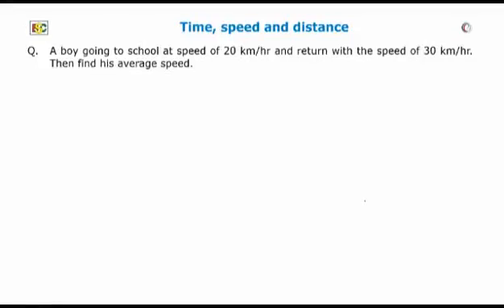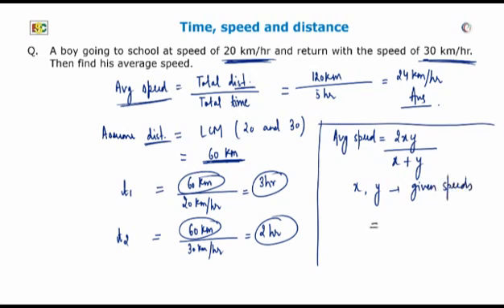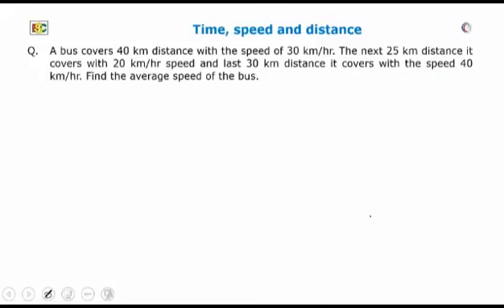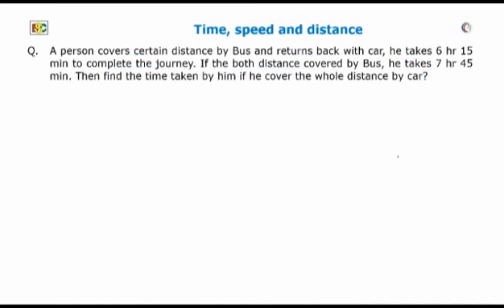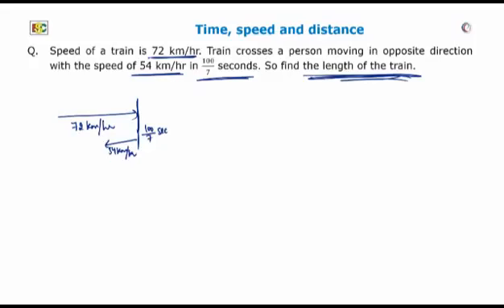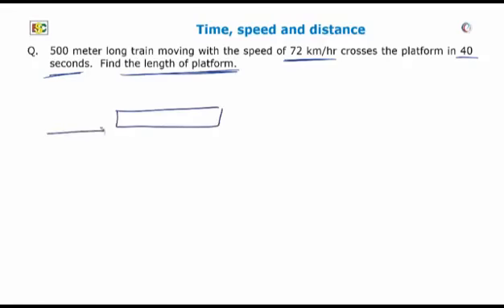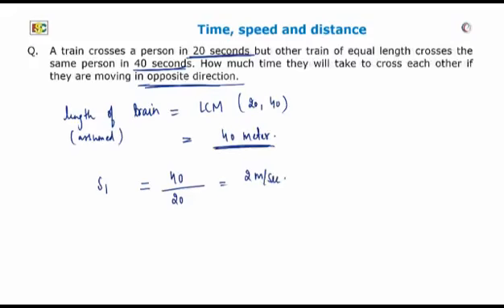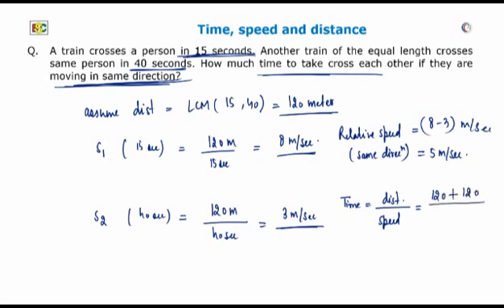Problems Based on Time Speed and Distance(BSC ACADEMY PATNA)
BSC Academy is an organisation deeply rooted in the noble idea of providing quality education to aspirants for BANK,SSC,RAILWAY,Insurance Service and MBA Entrance examination.it is leading institute of India for the training provided for the recruitment exams conducted by IBPS,SBI,RBI,SSC,RAILWAY,INSURANCE SECTOR,MBA & other govt jobs.IT is oldest ,largest,and most successful classroom based training institute in India for the above mentioned exams.
OUR VIDEO CLASS SESSION ARE VERY HELPFUL FOR YOUR ONLINE CLASS PROGRAM.